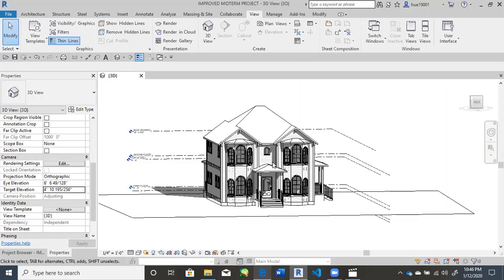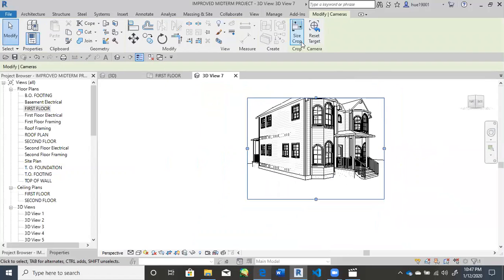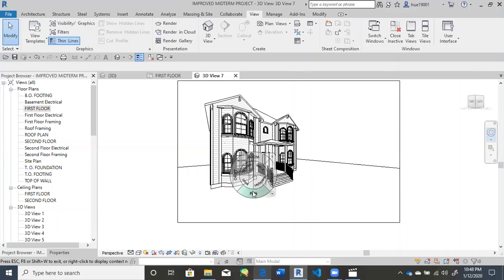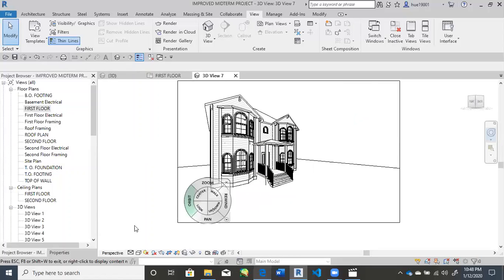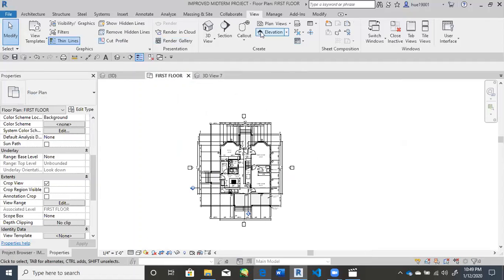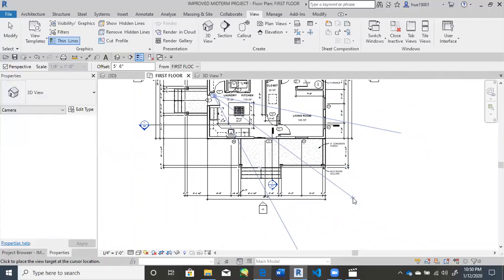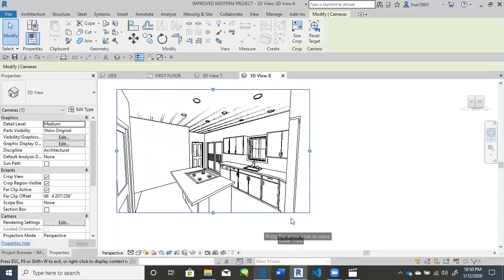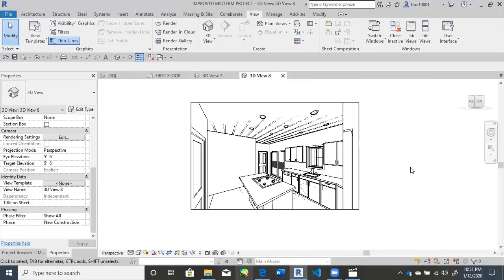Creating 3D Exterior and Interior Views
How to create 3D views using Revit.